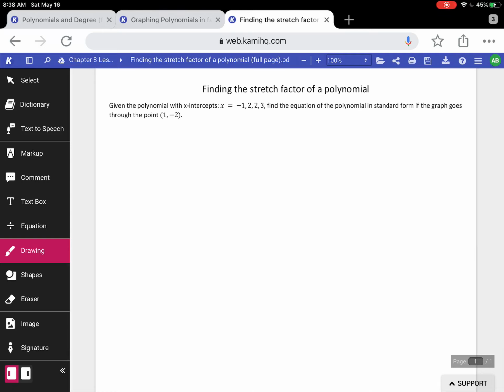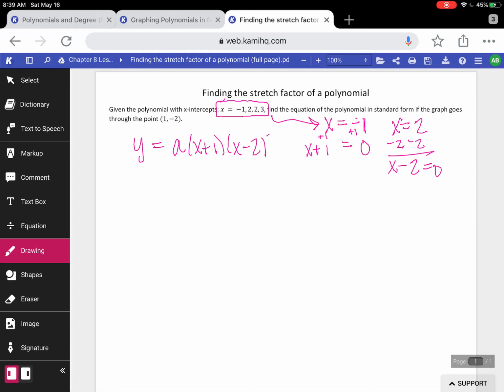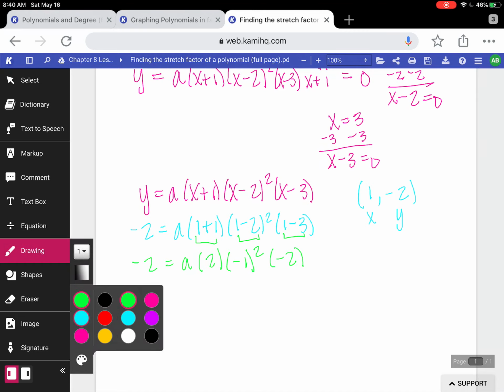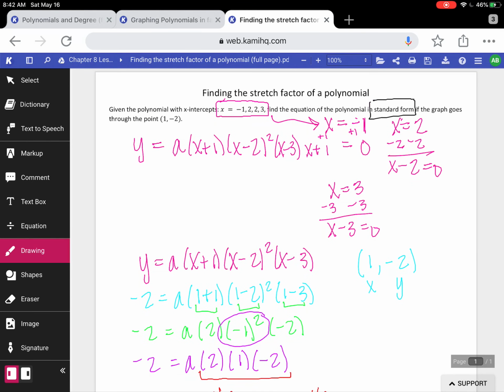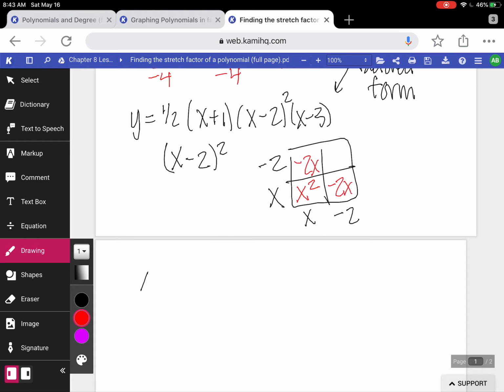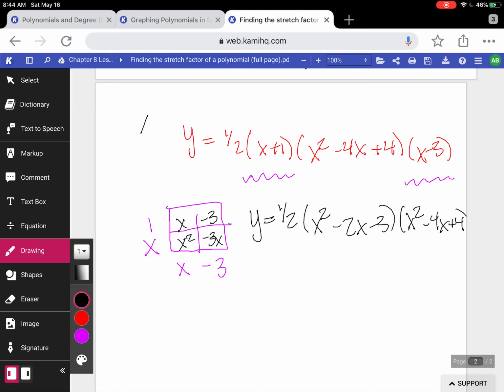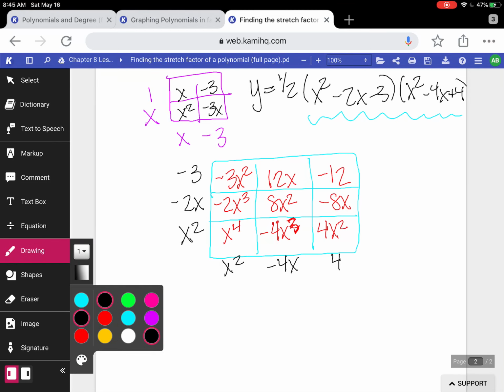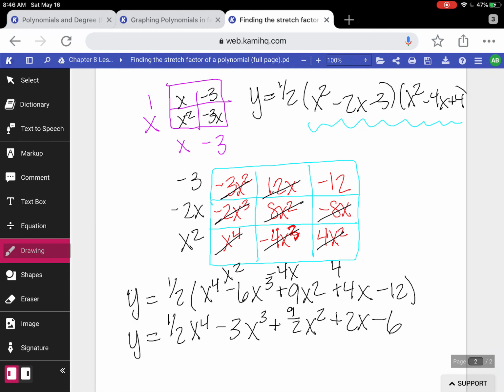Equations for polynomials